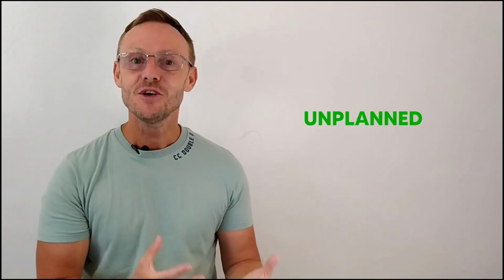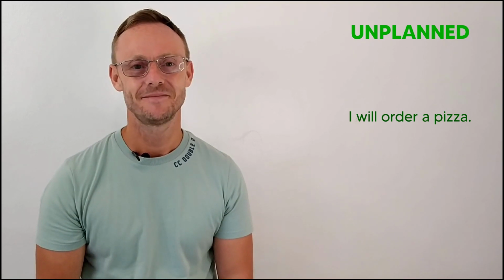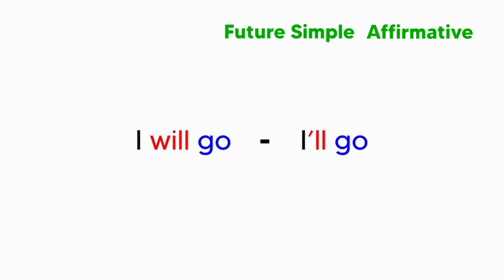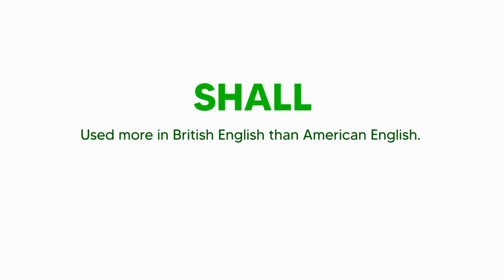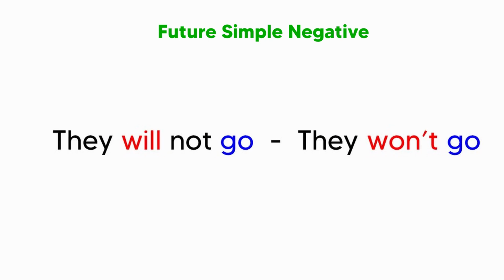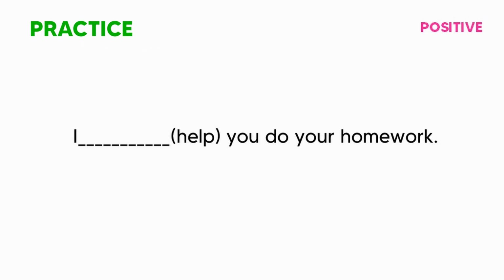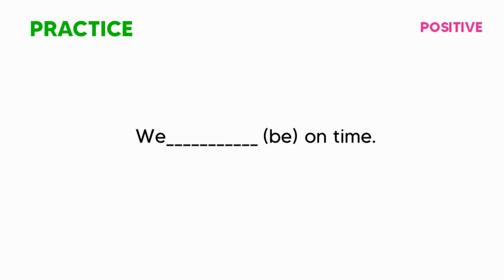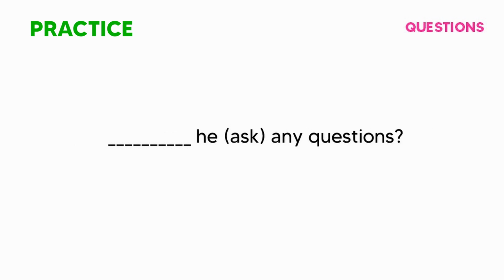English Verb Tenses | Future Simple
In today’s lesson we are going to review the use of future simple. By the end of today’s lesson you will understand when and how to use future simple.

 We use future simple when we want to refer to a time later than now. We use the word will.  We can use future simple to talk about the immediate future or the distant future.

 It can be used for a number of reasons. Let’s have a look at them.

Future simple is often used to make predictions. Here’s a few examples.

PREDICTIONS

House prices will rise in 2022.
It will rain tomorrow.
She will pass the exam.

If someone asks us a question and we don’t already have a plan we can use future simple to answer. For example your friend might be wondering about your plans tonight and ask the
following question ;-

UNPLANNED

What will you eat for dinner tonight?
I will order a pizza.

If you had already made this decision earlier you’d answer differently and say

Planned
I’m going to order a pizza

Use will if the decision is made during the conversation or going to if the decision was made earlier.

REQUEST  / PLACING AN ORDER.

If you were in a restaurant or a coffee shop you could use future simple when you place your order. The waiter or waitress would ask :-
What would you like to drink?
 You’d reply with :-
I’ll have a white coffee please.

PROMISE

You might want to make a promise to someone. You are out with your friend for lunch and he offers to pay so you promise to pay next time by say.

Thank you. I’ll pay next time.

 Then when you say goodbye to each other you could say :-
I’ll give you a call later in the week.

OFFER
If you wanted to offer to do something or to help someone you can also use future simple. Here’s  some examples.

I will help you with your homework.
She’ll take you in her car.